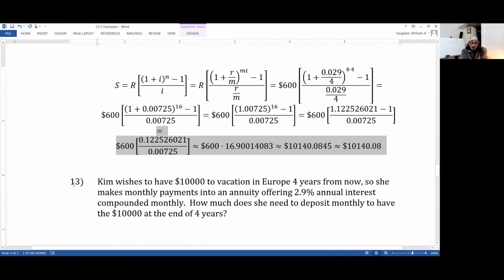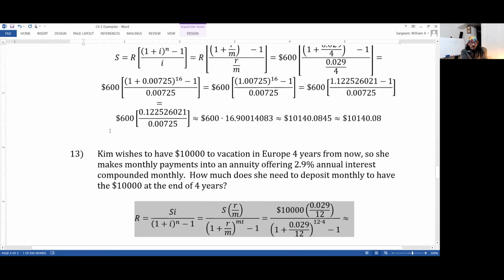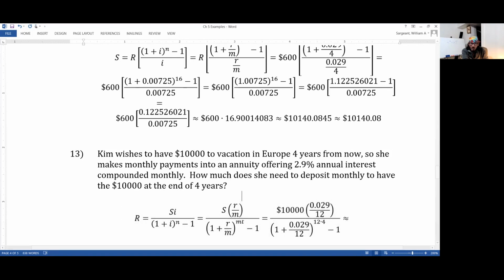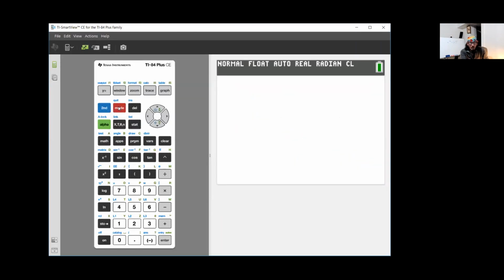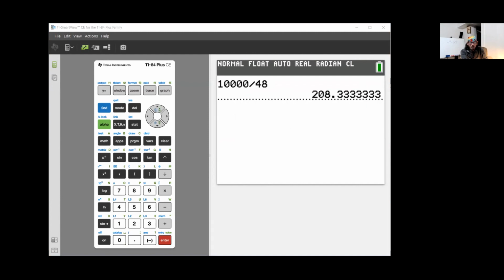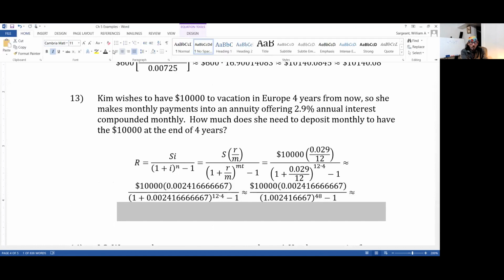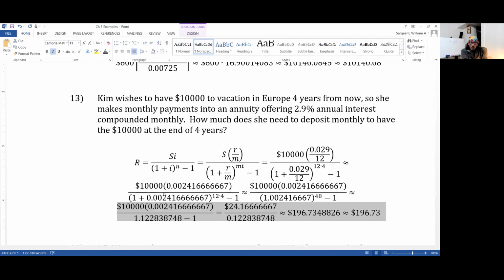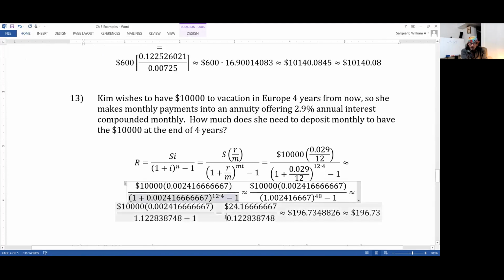Future Value of an Annuity #2